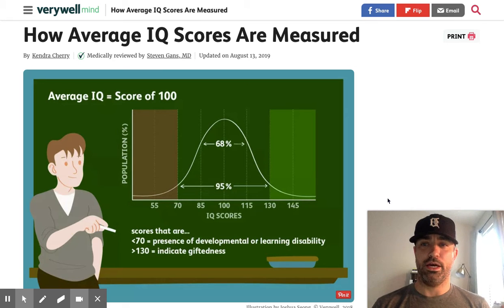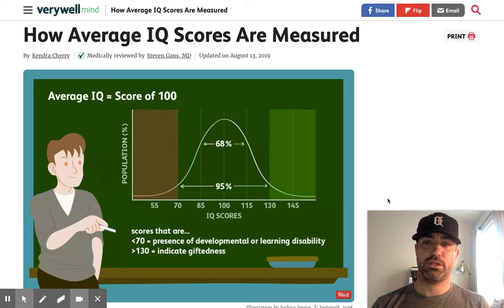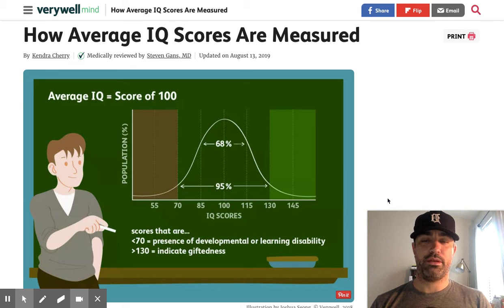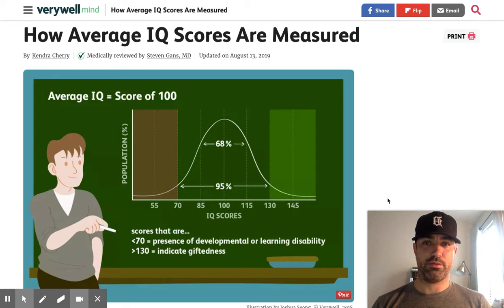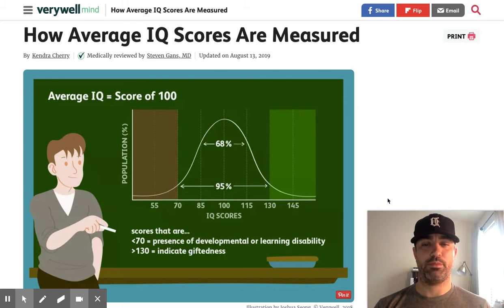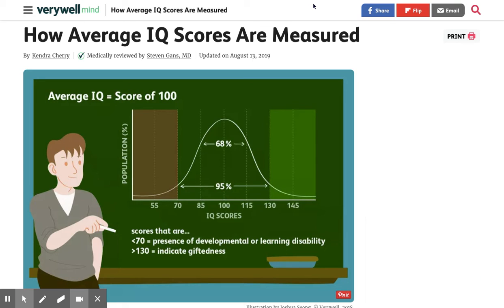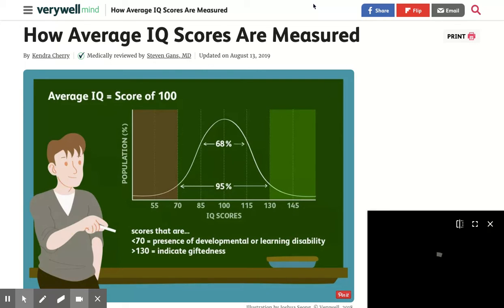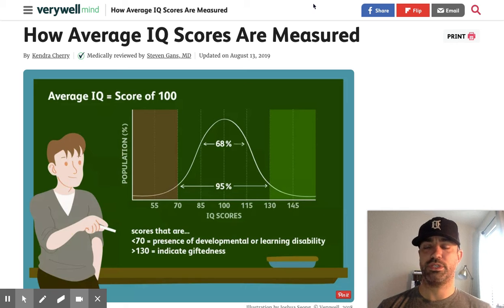What the Average IQ Is and What it Means